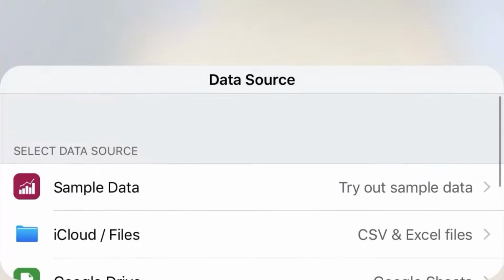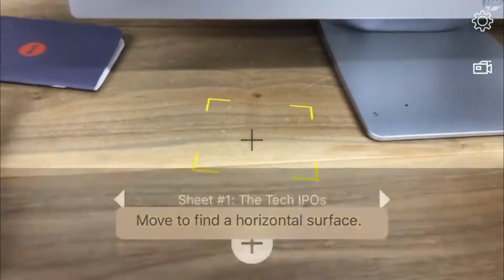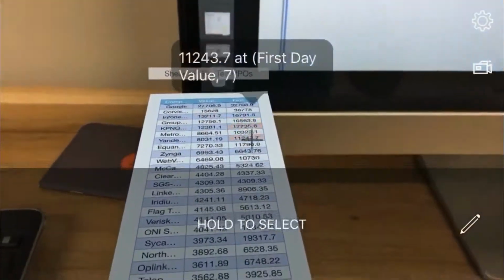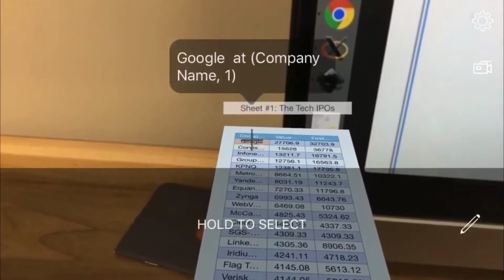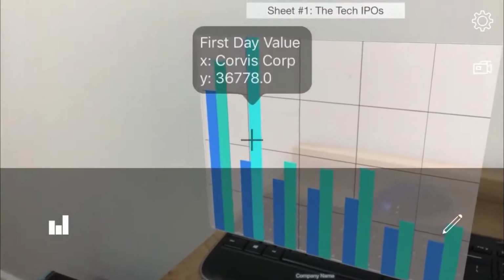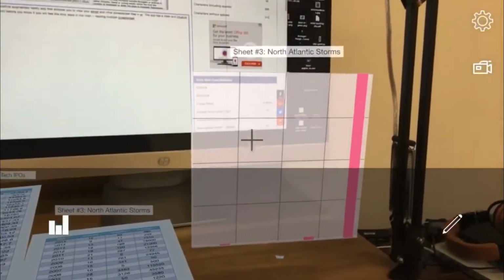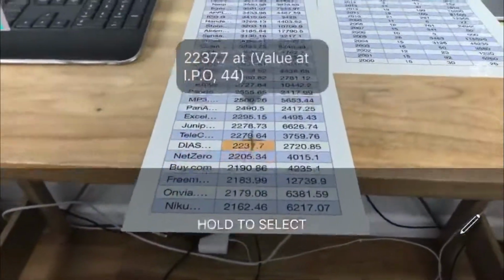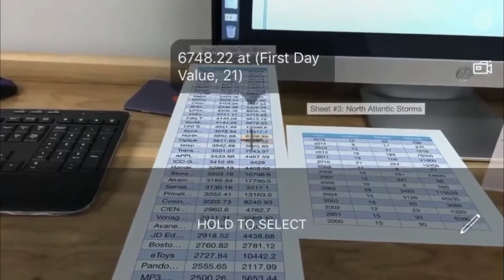Augmented Reality Spreadsheets & Graphs | Productivity Game Changer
I demo the best ar productivity app on ios 11.

The app is called Graphmented.